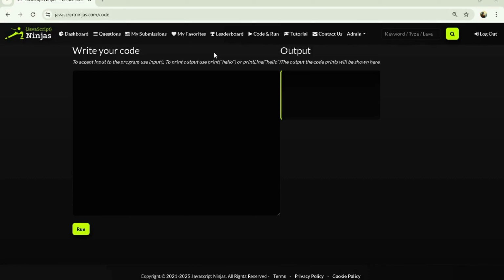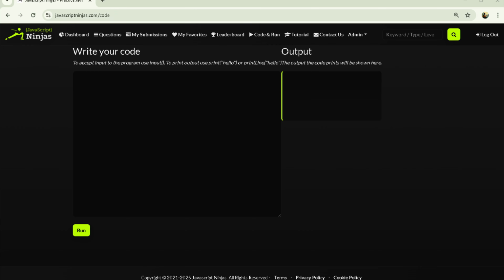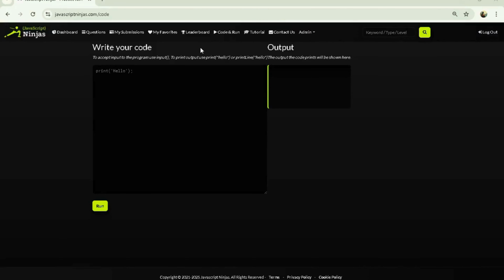JavaScript Basics: Print & Input Explained | Chapter 1 🚀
Welcome to Chapter 1 of the JavaScript Ninjas Learn JS series! 🥷
In this video, we’ll explore two of the most important building blocks of programming: printing output and taking input.

👉 You’ll learn:

How to use print() and printLine() in our Code&Run editor.

Why printing output is the foundation of debugging and learning programming.

How to get input from the user to make your code interactive.

This is just the beginning of your journey to becoming a JavaScript Ninja!